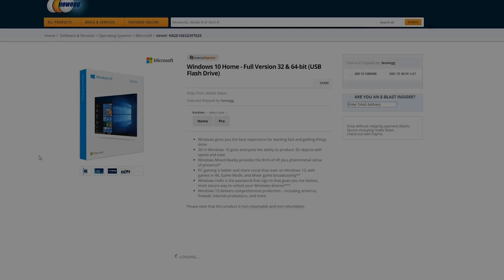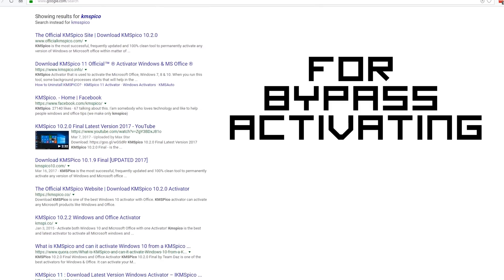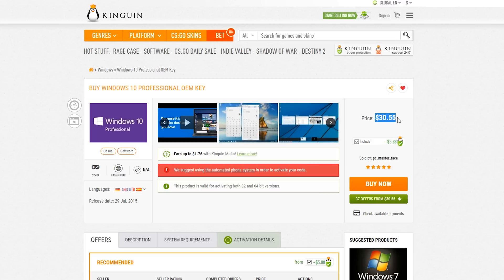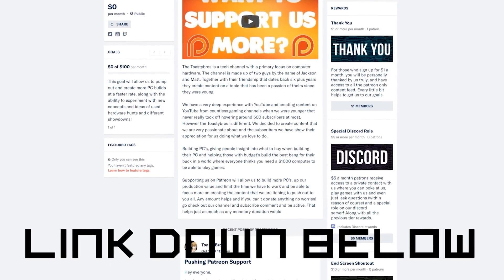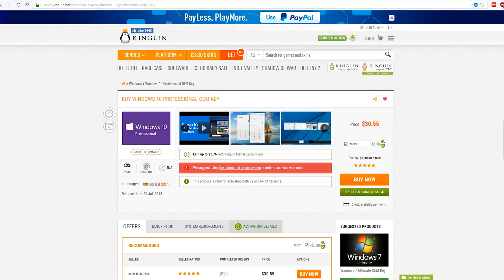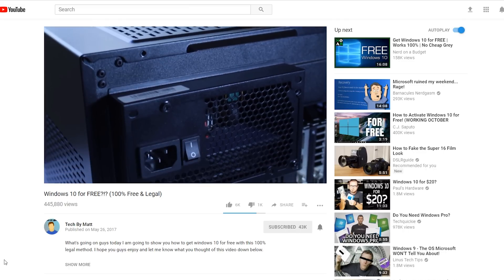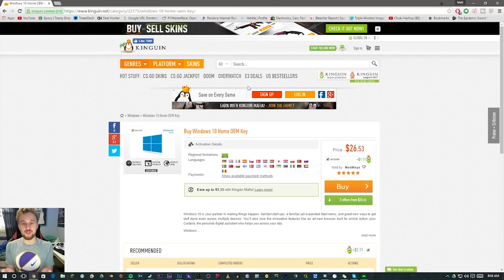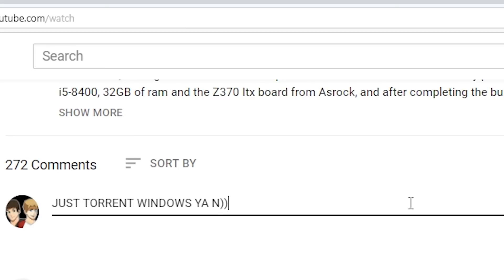How are Windows 10 Keys $30 or less? Explained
Buying window 10 keys on 3rd party websites have always been a bit sketchy, but how exactly do they get these keys for so cheap? Let's talk about the common trends.